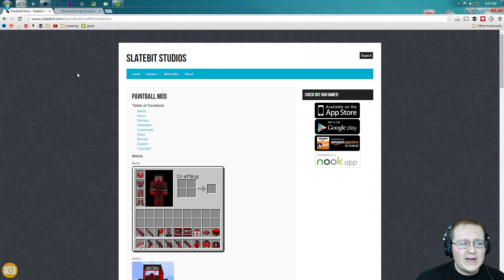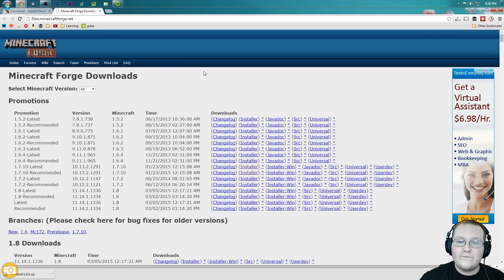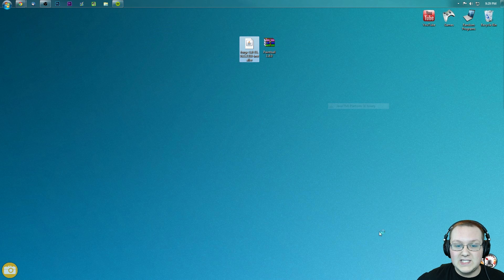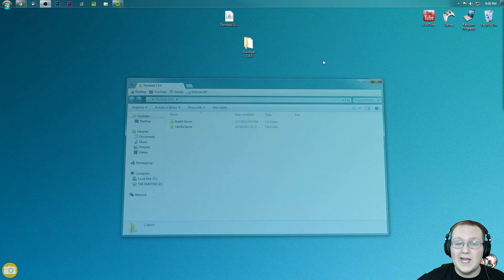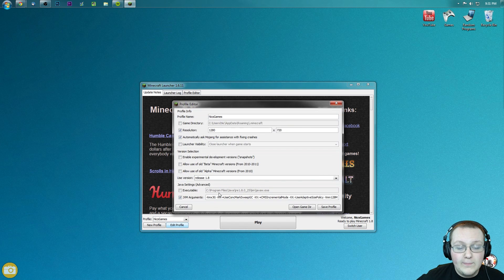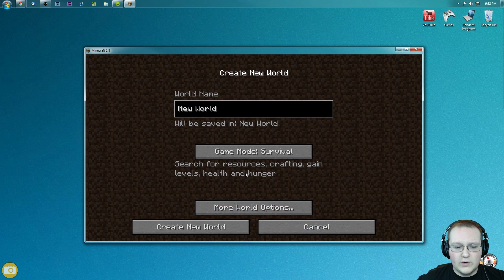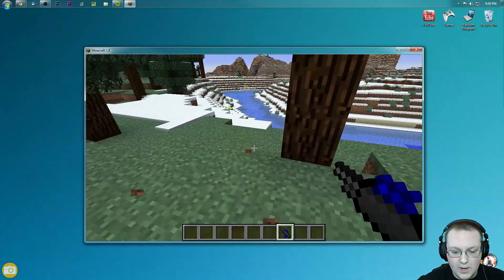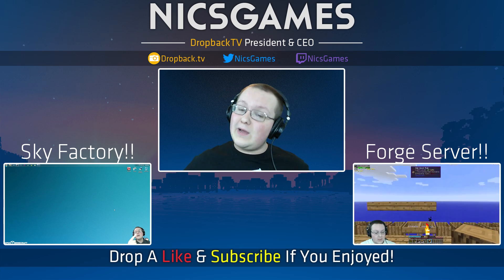How To Install The Paintball Mod In Minecraft 1.8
In this tutorial, I teach you exactly how to install the Paintball mod in Minecraft 1.8. This mod allows you to, well, play Paintball in Minecraft 1.8, and have fun doing so with your friends if you set it up on a Forge server! With that being said, I hope you enjoyed the video.

About this video: This video shows you exactly how to install the Paintball mod in Minecraft 1.8 so you can have some fun and play paintball with your friends in Minecraft. Many people have told me they would like an FPS style gamemode in Minecraft, and this mod allows you to get it! If you want to play a first person shooter version of Minecraft, this mod will allow you to do it, and luckily, this video shows you exactly how to download and install it in Minecraft 1.8!

It really helps me out, and it means a lot to me! Thank you in advance!